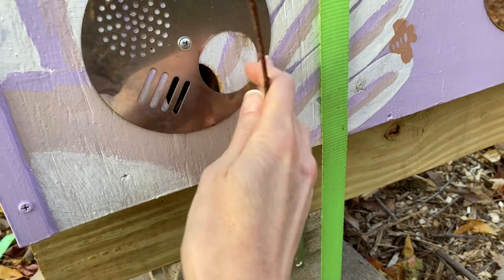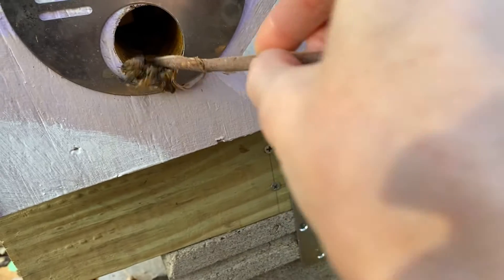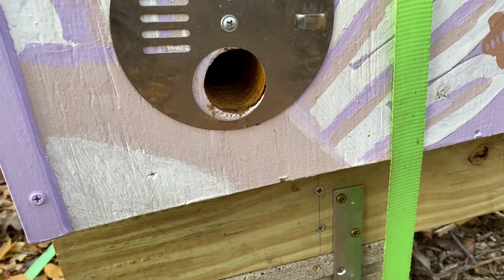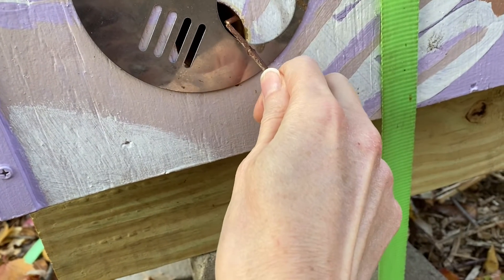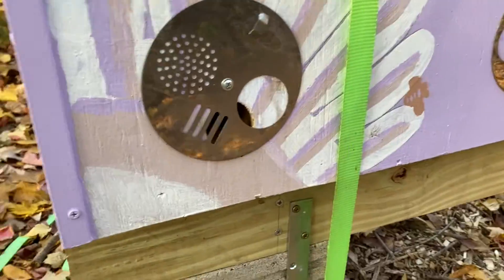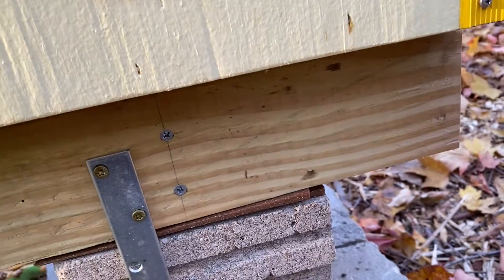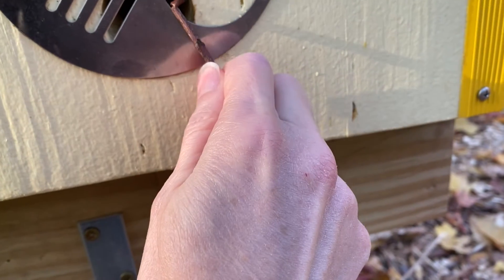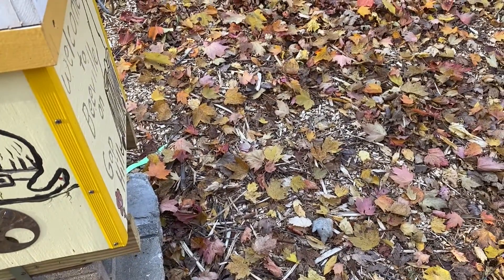Entrance Discs Set for Winter 2021 Layens Horizontal Honey Bee Hive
See how I set entrance discs for the winter on my Layens Horizontal Bee Hives including a calibrated stick for 3/8 inch slot measurement. Who says science is not fun and practical too!

Wisconsin, zone 4, winter is coming!